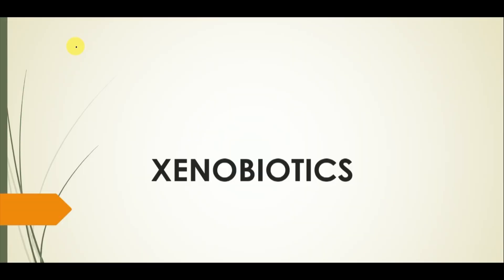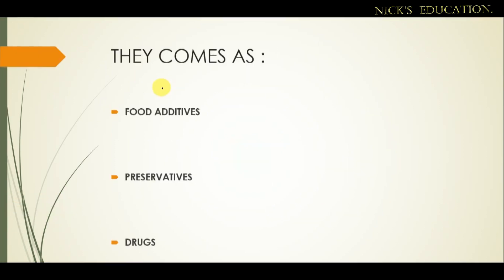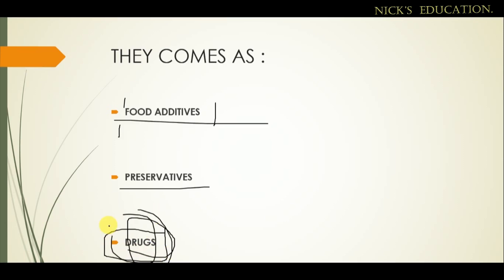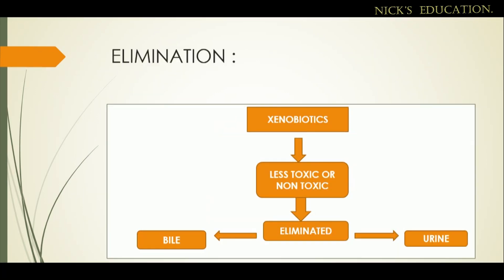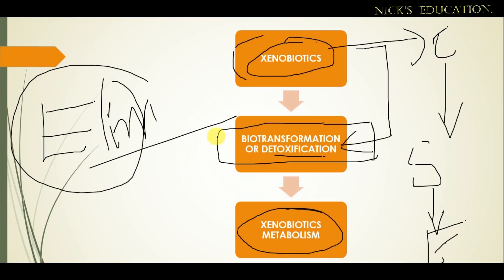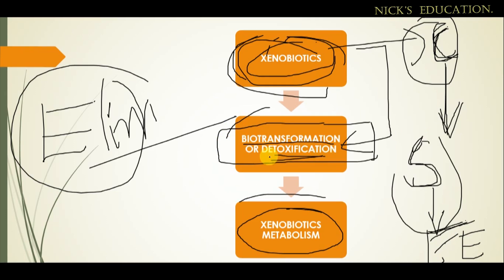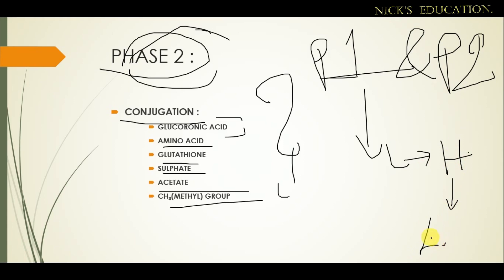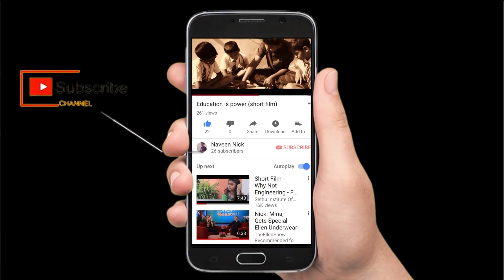XENOBIOTICS PART 1